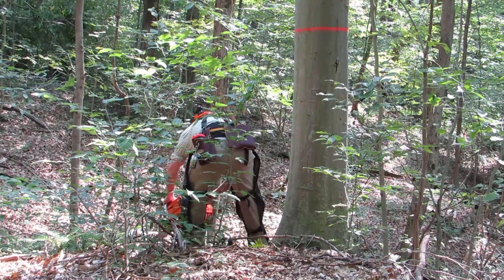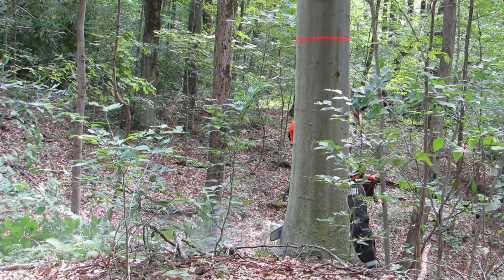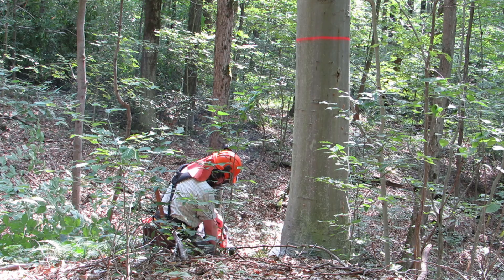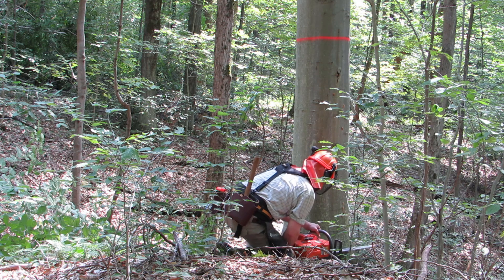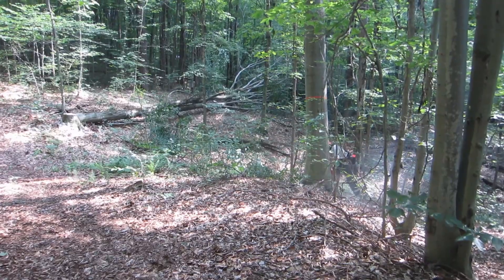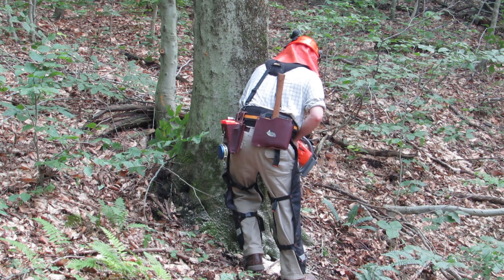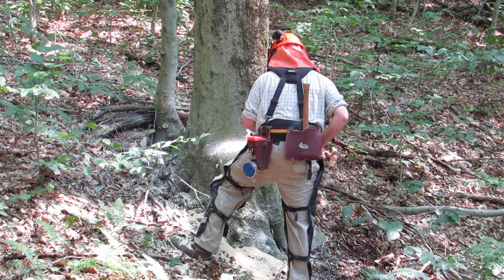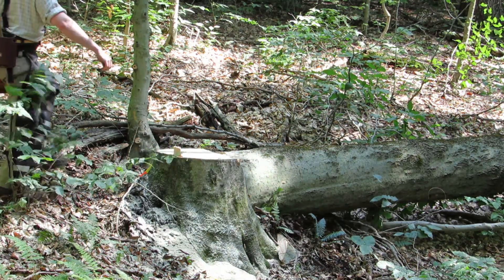Logging danger - Barber Chair, what it looks like and how to prevent it with plunge cutting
This shows a tree barber chairing (7:50) when it looks like it should be safe to cut. Then cutting a tree with a plunge cut. A plunge cut allows for a very controlled felling of a tree. This makes a dangerous task much less dangerous. When the barber chair happens look at how high the trunk of the tree is in the air. These will often fall from that height and can go quit away from the stump. So, beside the kick back when it starts to split if it falls from the apex of the split it can travel a distance with more than a ton of force. That is one of the reasons for moving in a 45-degree angle away from the stump and the direction of fall when the tree starts to fall. If you see a tree starting to barber chair move faster and farther.